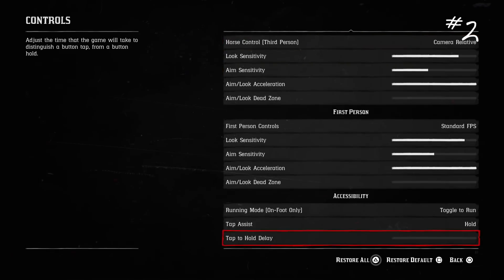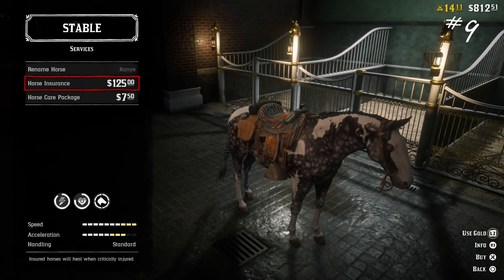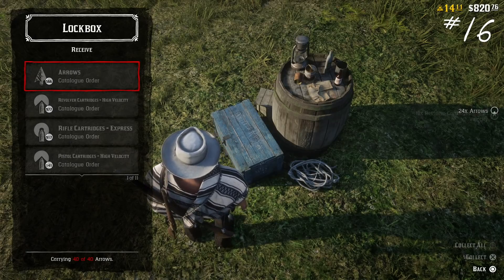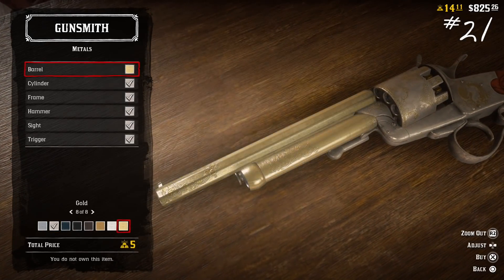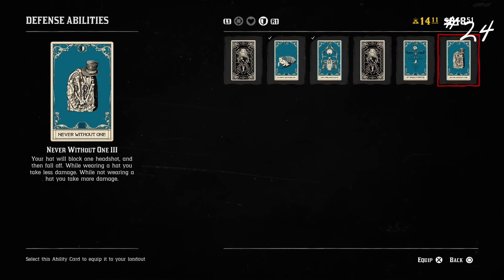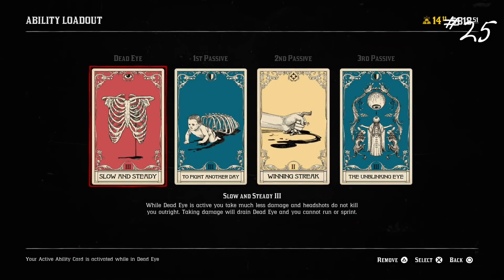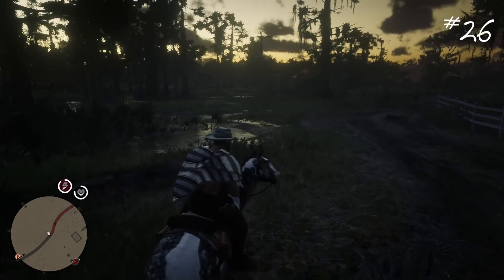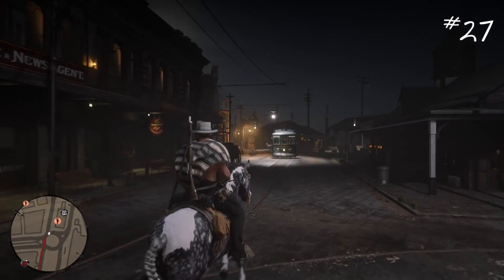29 Mistakes Red Dead Online Players Make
29 Mistakes Red Dead Online Players Make
🔴 My GEAR LIST For YouTube! 🔴
Capture Card
🔴 Editing Computer
Hard Drive
Stream Deck Mini
*MY PC FOR RECORDING*
GPU - N/A (GTX 960)
🔴 Capture Card

Howdy folks im pineapple, and currently, i’m loving Red Dead Redemption 2, and here on the channel i’m bringing you all kinds of awesome RDR2 videos, including my “Red Dead Redemption Quick Tips” Series and my “Secrets of Red Dead Redemption 2” series, Among tonnes of other Red Dead Redemption 2 News, some of the best performing RDR2 content we’ve made have been the simpler, more useful tips. Such as the “ HOW TO SIT ON CLIFFS IN RDR2 (FOR REAL) - Red Dead Redemption 2 Cliff Sitting Challenge” Video, and the recently published, but super helpful according to the community “ [HOW] FREE "Arabian Rose Gray Bay" EARLY GAME | Best Horse in Red Dead Redemption 2 *OFFICIAL* “

I hope you guys find these quick tips for Red Dead helpful, as well as the Secrets of Red Dead series, but please leave me a comment on any video telling me what kind of RDR2 Content you’d like to see, because im sure i’d love to make it!

Making Red Dead Online EASY!
29 TIPS for PROS in Red Dead Online!
Do YOU Know These 29 PRO Tips for Red Dead Online?
29 Mistakes Red Dead Online Players Make